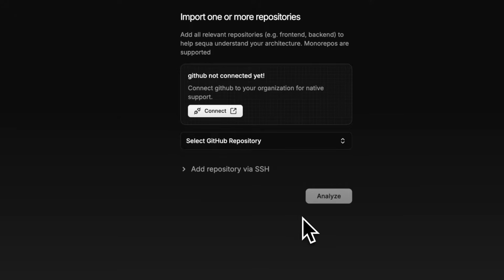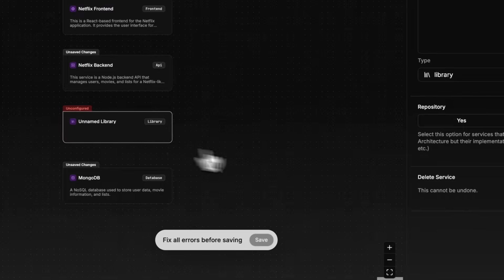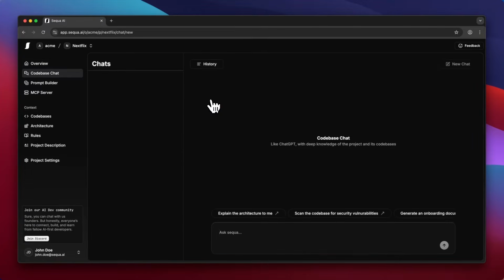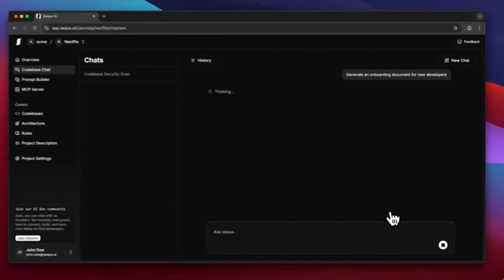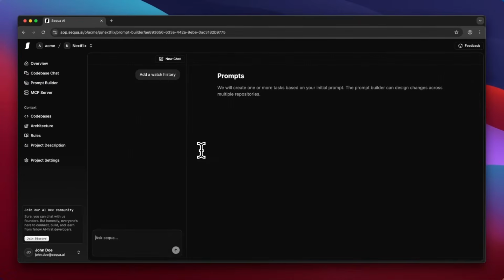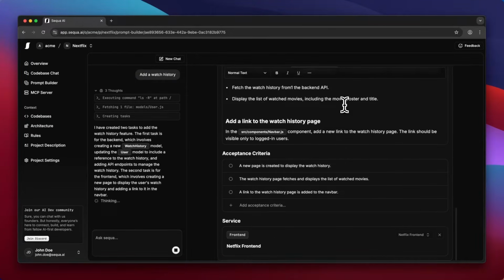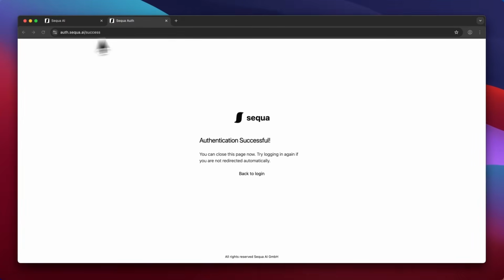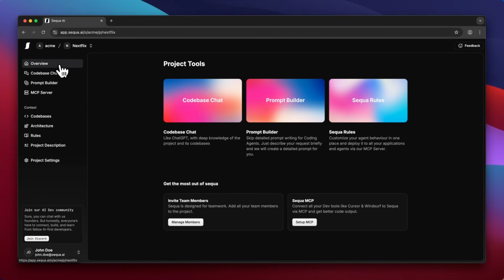Sequa AI Intro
Better context = Better Code

Sequa turns your entire codebase into a live knowledge graph. Power up your workflow with our Codebase Chat, Prompt Builder and remote MCP server.
Stop explaining, start building.